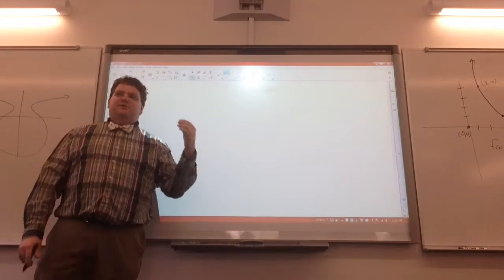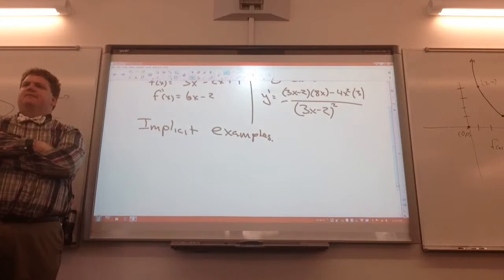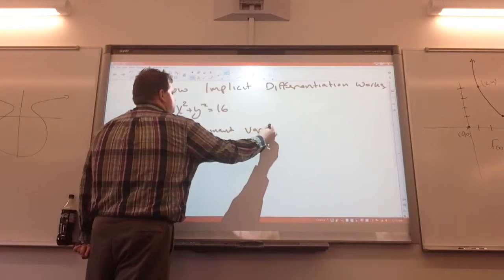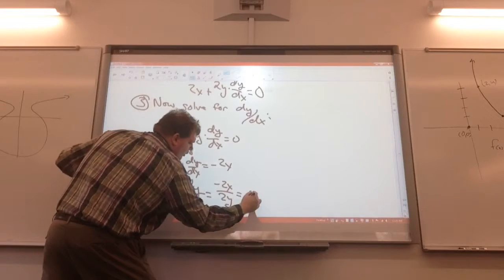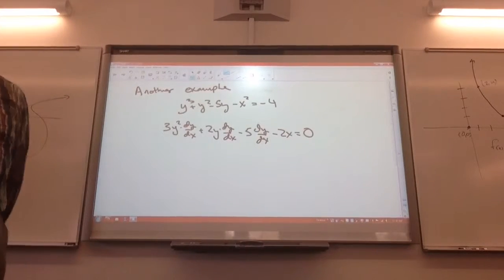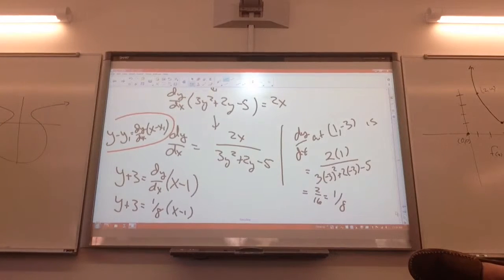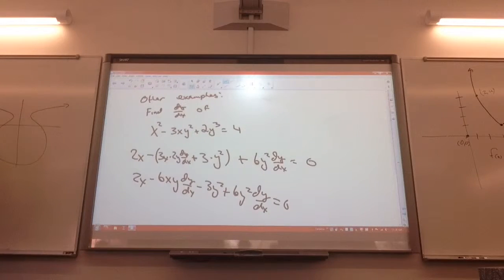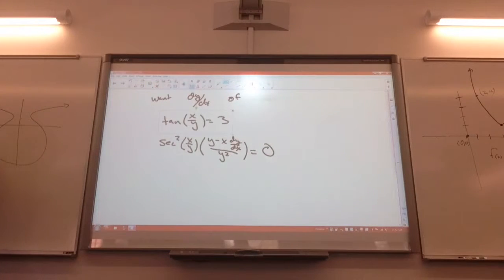Mr. Dowell's Calculus Class: Implicit Differentiation